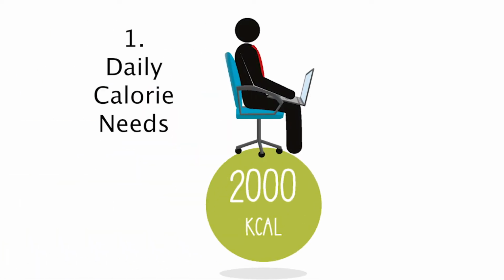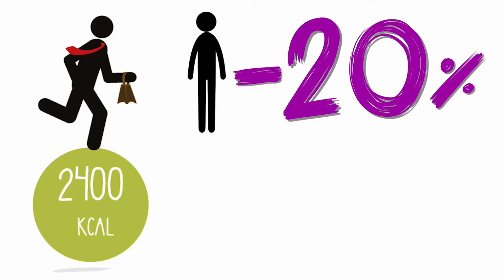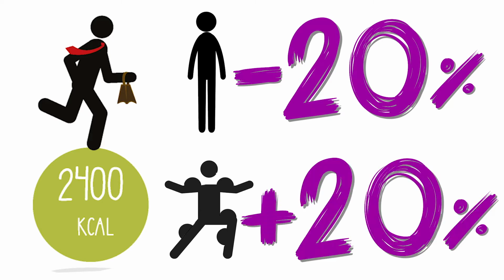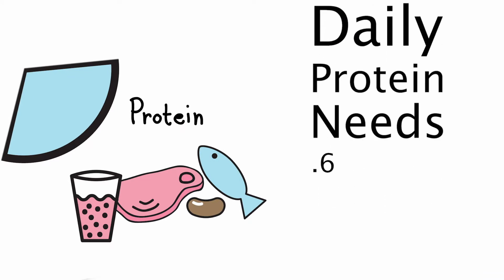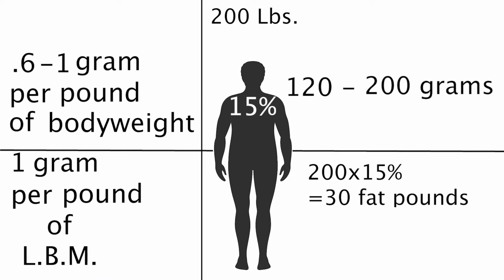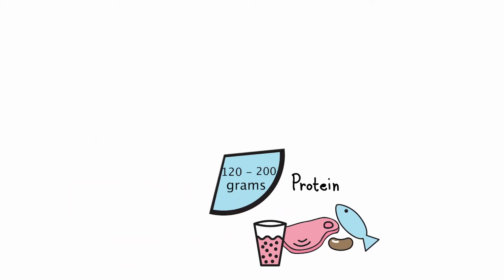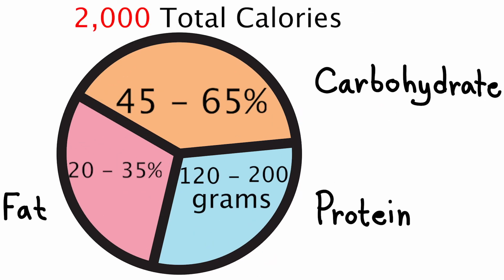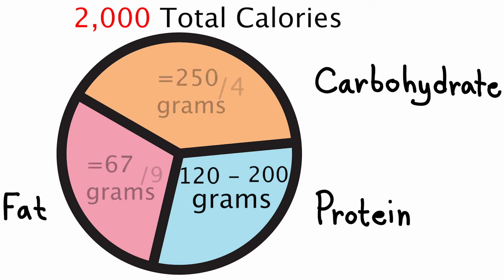If It Fits Your Macros Pros and Cons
Popular Diets: IIFYM (If It Fits Your Macros)- This video will go over one of the popular diets of IIFYM and if it is really the best way to go about your weight loss journey. dotFIT's registered dietician, Kat Barefield, will go over the benefits and the shortcoming of this type of diet.